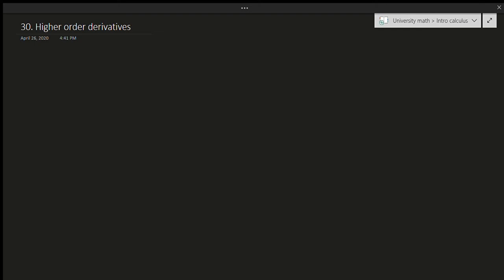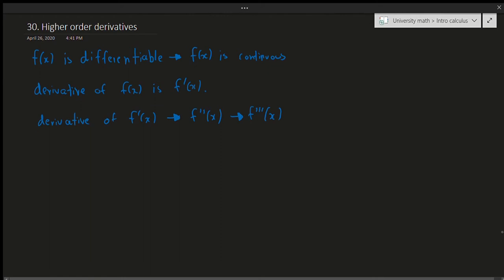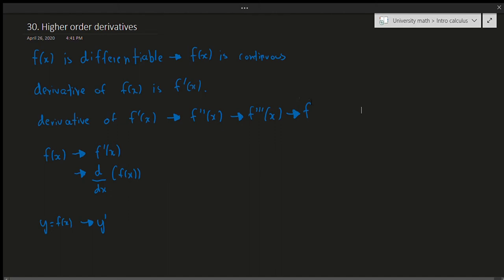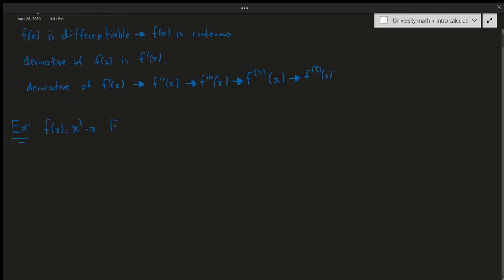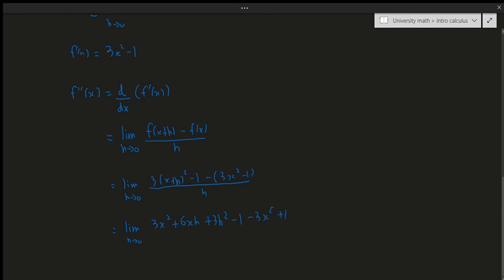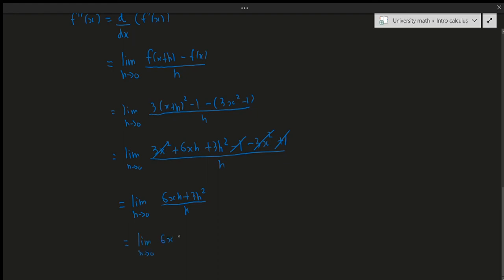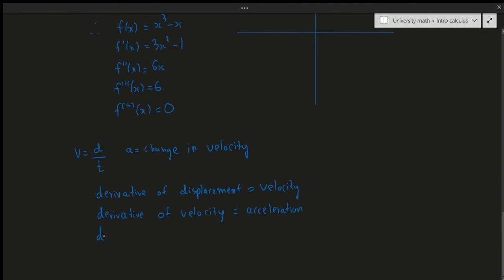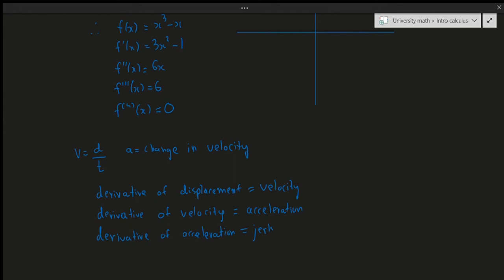Calculus I: Higher Order Derivatives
In this short video, we discuss the idea of a higher order derivative and what they are.

00:00 - Intro
01:11 - Higher order derivatives
01:54 - Notation for the derivative
03:32 - Derivatives larger than f'''(x)
04:50 - Example 1
11:27 - Higher order derivatives and physics